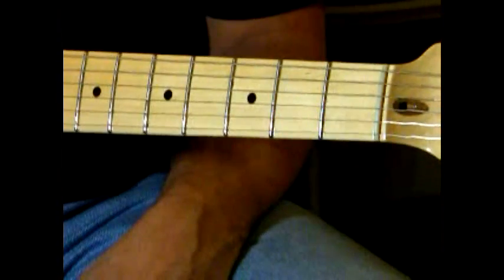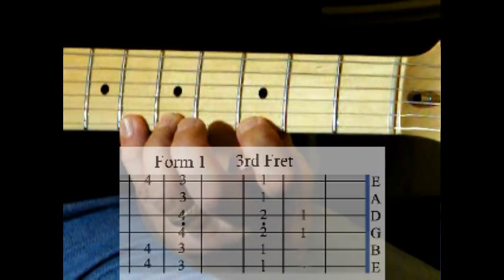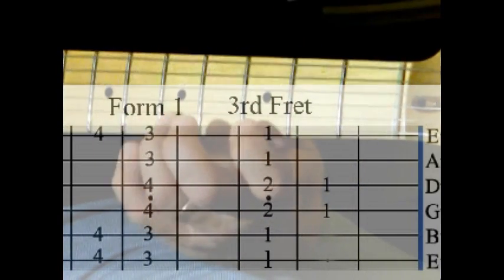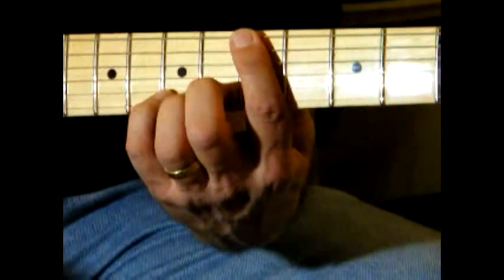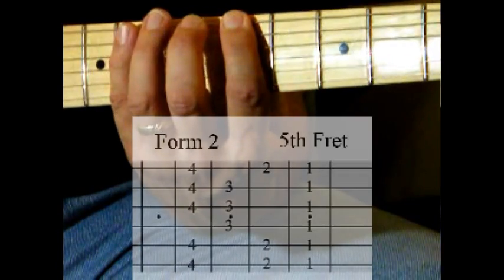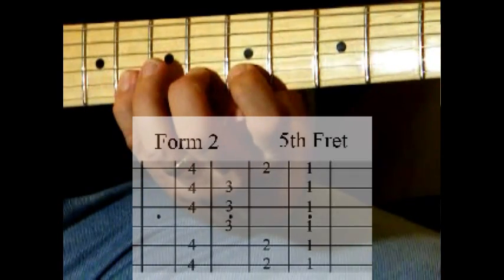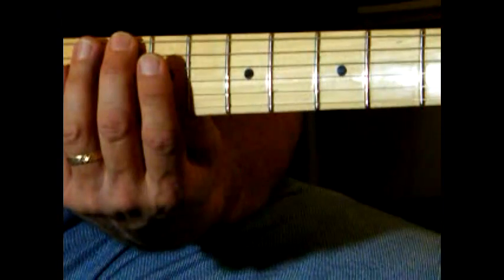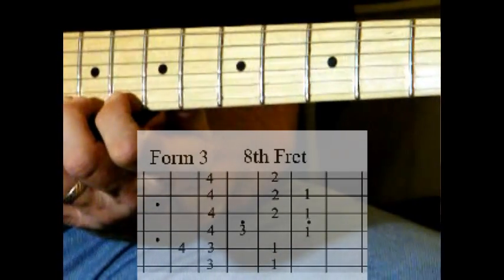Major scales, The 5 forms